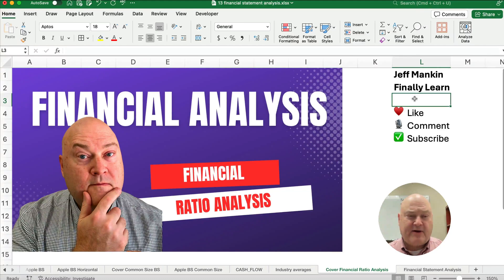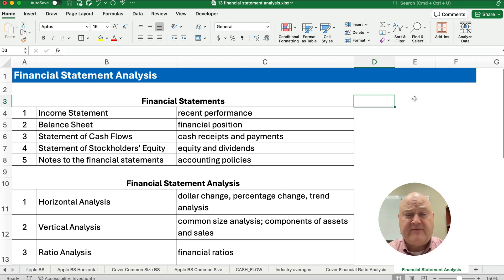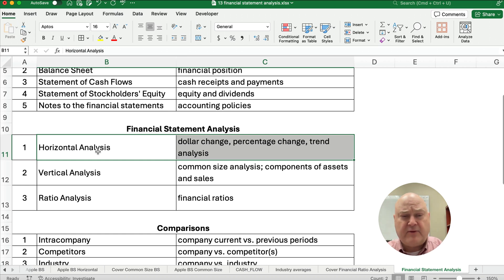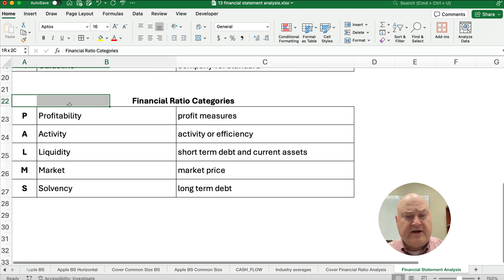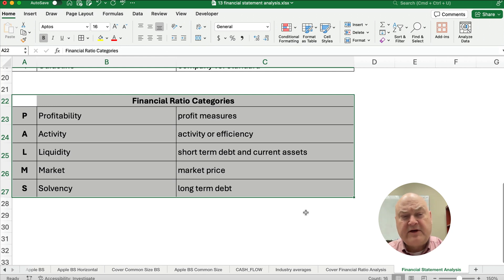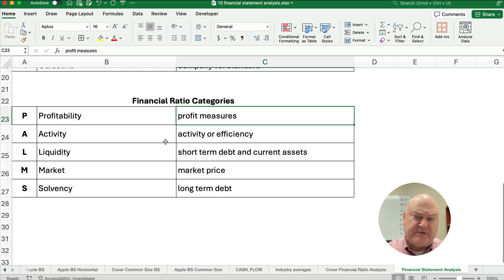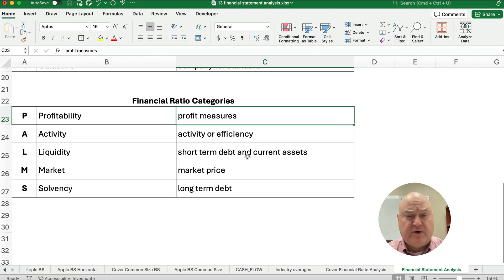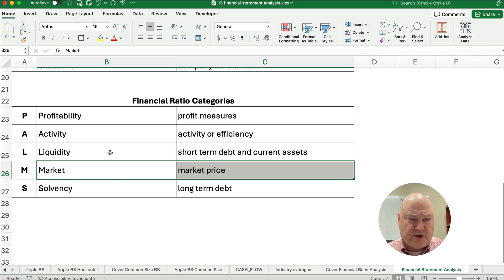Financial Ratio Analysis Introduction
This video shows an introduction to financial ratio analysis. The financial ratio categories are:

PALMS
- Profitability
- Activity
- Liquidity
- Market
- Solvency

SEE ALSO

ACCOUNTING BASICS

EXCEL BASICS

FINANCE BASICS

INTERMEDIATE ACCOUNTING

MY GEAR

2/3/2024